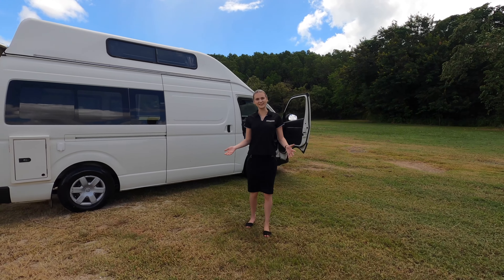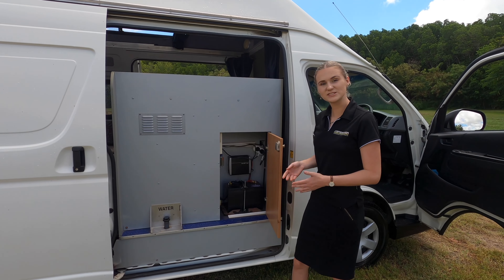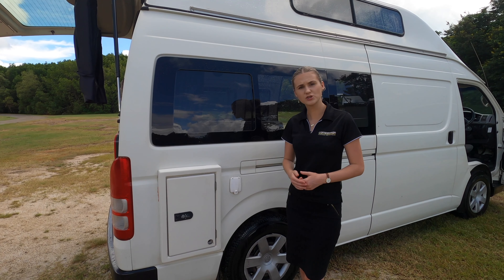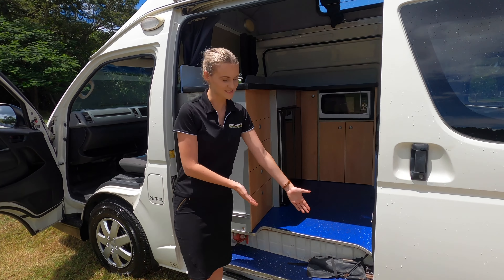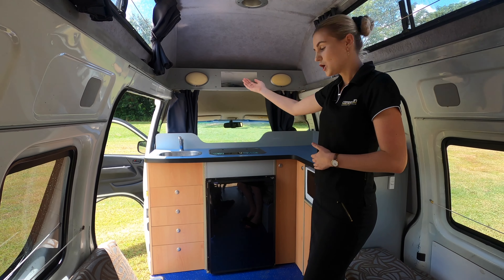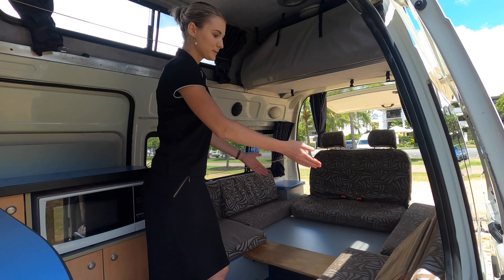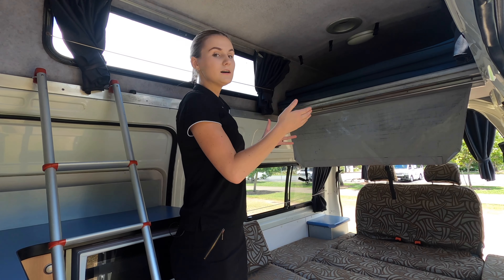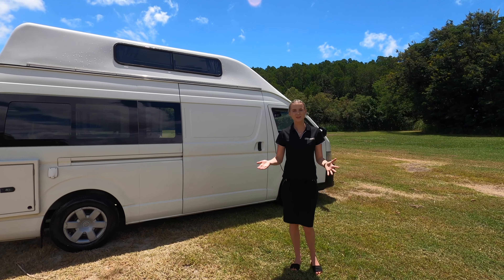Camperman Paradise Family 5 v1